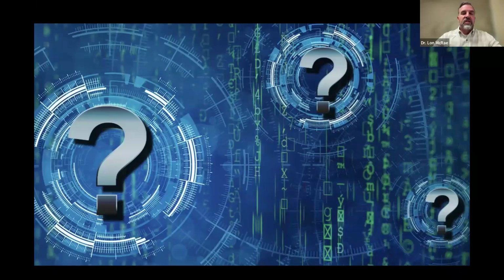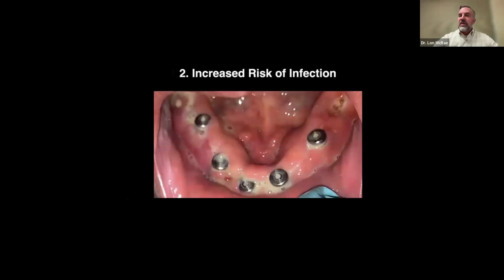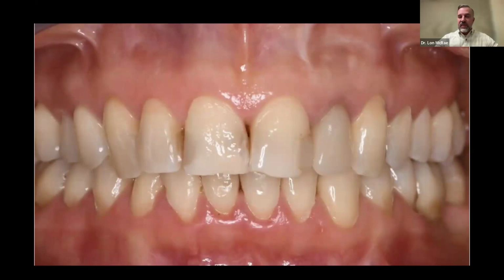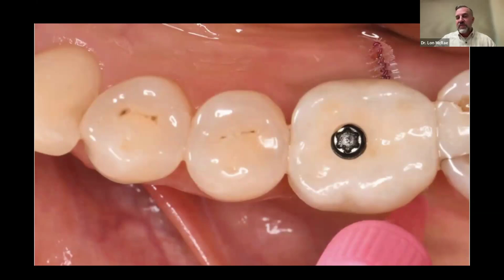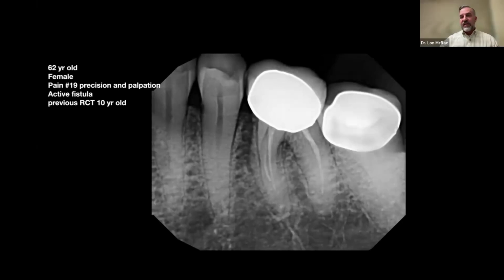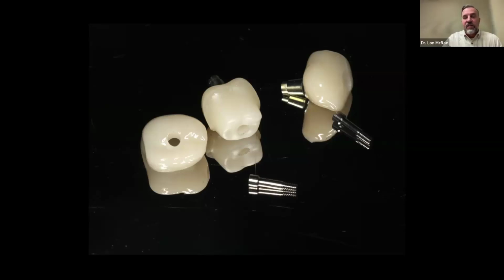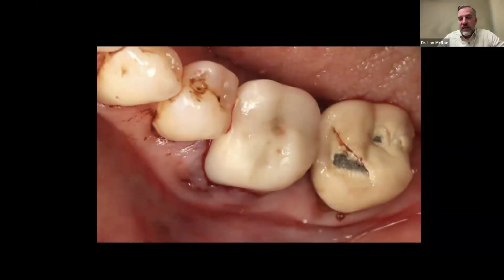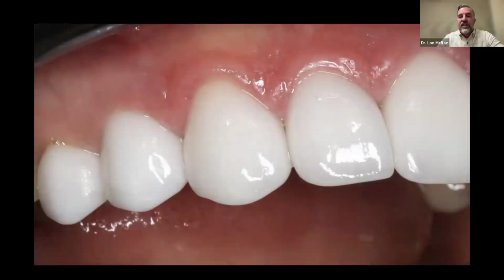Dental Treatment: Foundations of Implant Dentistry | Jun 5, 2024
Course Summary
In Part 1 of this two-part series, we introduce a revolutionary approach to implant placement and restoration, diverging from conventional methods. This comprehensive course addresses challenges and offers solutions suitable for both novice practitioners and seasoned specialists. Discover how the one-stage implant and final abutment protocol ensures long-term stability and optimal outcomes.

Learning Objectives
1. Identify reasons for patient dissatisfaction with dental implants and strategies to enhance overall satisfaction
2. Gain insight into the All-In implant system and its advantages
3. Explore the accuracy of the All-In implant system in implant placement and restoration
4. Examine the one-stage or one-and-done technique for implant procedures

Presented by Dr. Lon McRae